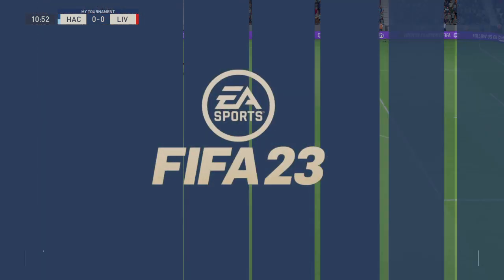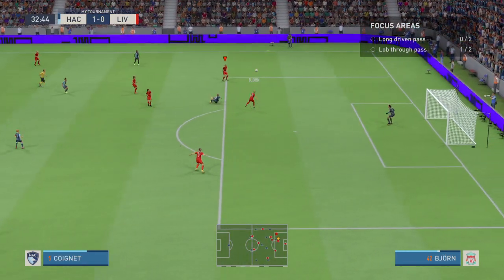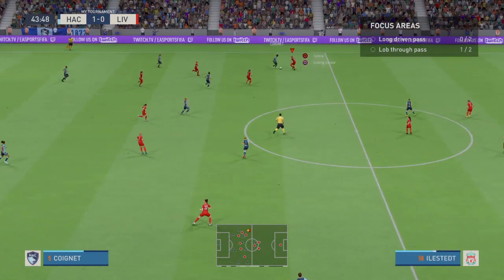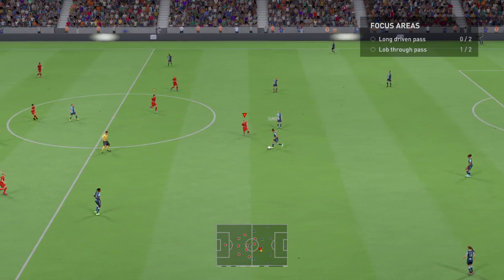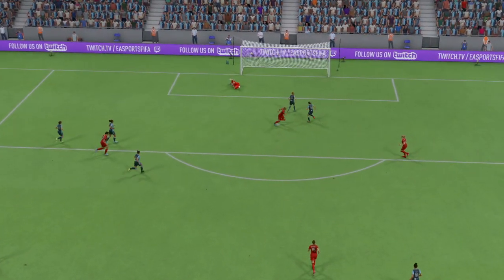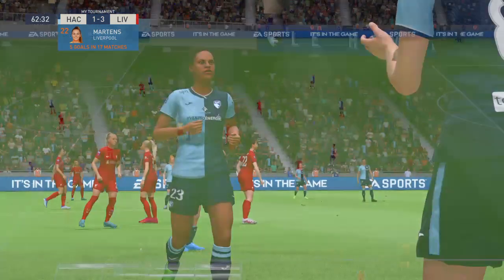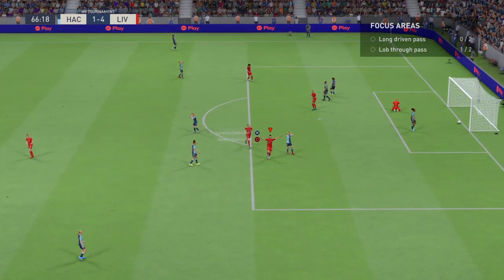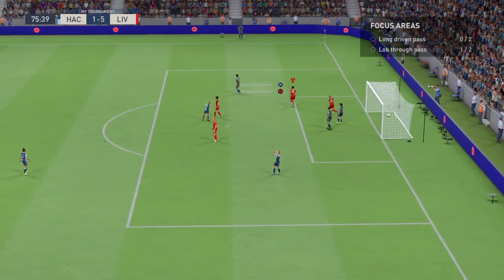FIFA 23 Havre Ac Liverpool (W)